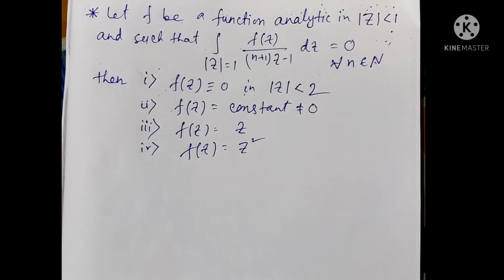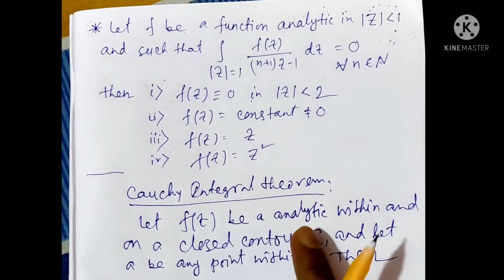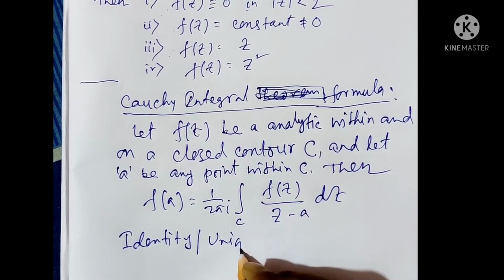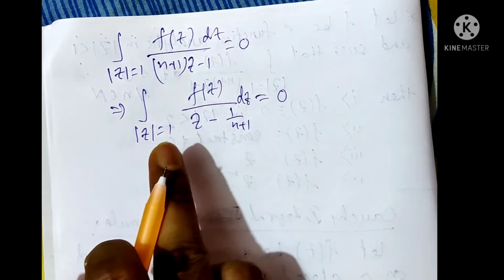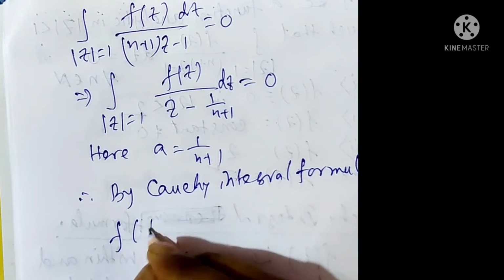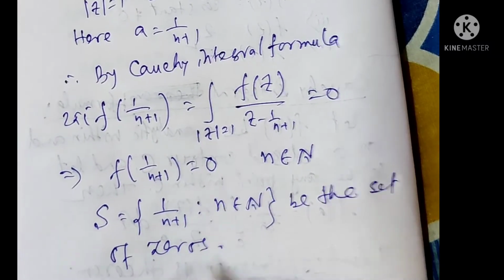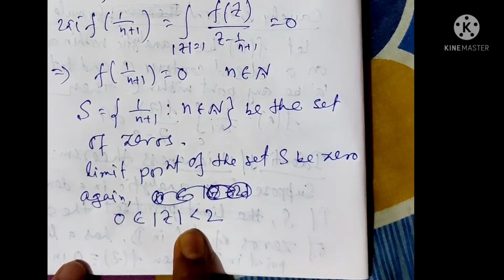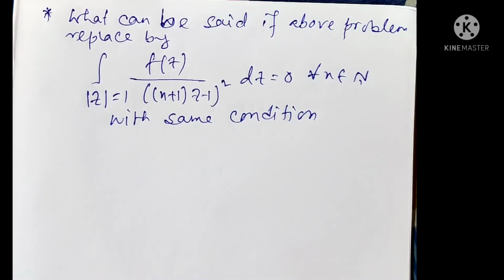complex analysis for csir net || complex analysis problem and solution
complex analysis for csir net । complex analysis । complex analysis problem and solution ।